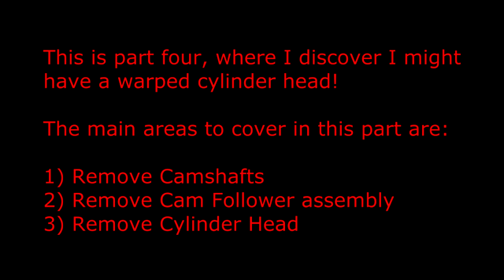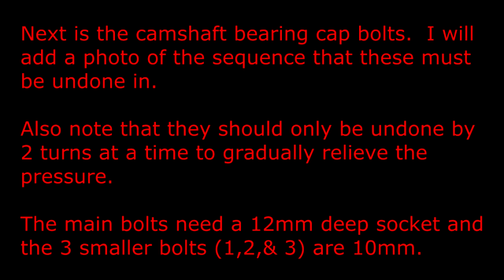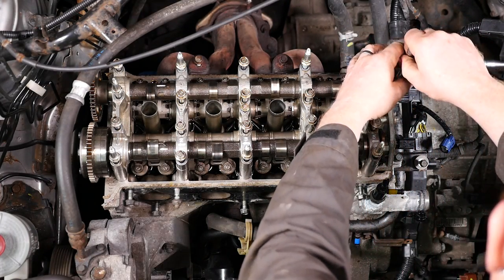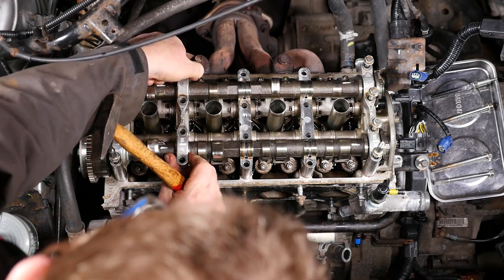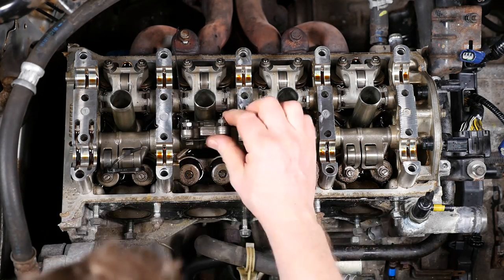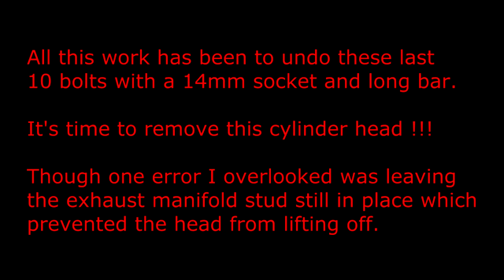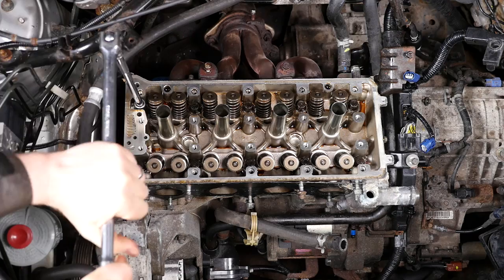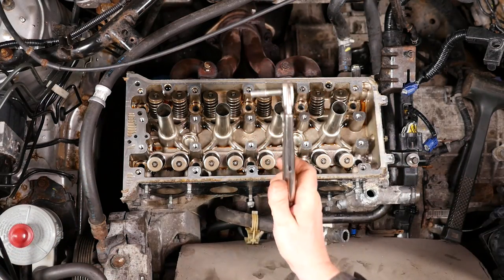Part 4 - Honda CRV 2 litre K20 A4 Head Gasket Repair.... up to removing the Cylinder Head Gasket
This is Part 4 in this 10 part series. In this episode I remove the cylinder head and the head gasket to reveal the pistons.  The cylinder head is looking like it might be warped and will need further

In Part 1 I did a lot of the initial basic work and ended with the removal of the Plastic Outer Intake manifold.
In Part 2 I get to the point of removing the Cylinder Head Cover.
In Part 3 I get to the stage of removing the timing chain.

1️⃣ Norbar 50 Nm Torque Wrench 3/8 🕔 01:00 🚧
2️⃣ Norbar 100Nm Torque Wrench 3/8 🕔 01:00 🚧
3️⃣ Beta Heavy Duty Overalls 🕔 04:30 🚧
4️⃣ Sealey Flexi-Head, 300mm, 3/8 🕔 04:51 🚧
4️⃣ Sealey Prybar 🕔 15:35 🚧
5️⃣ Sealey Breaker Bar 🕔 18:21​🚧
6️⃣ Telescopic Inspection Mirror 🕔 23:47 🚧
7️⃣ Knipex Mole Grips 🕔 23:52 🚧
8️⃣ Sealey Dead Blow Hammer 🕔 24:31 🚧
9️⃣ Dewalt LED Torch 🕔 🚧
🔟 Coats & Gaiters Recommended 🚧

⬇️Timecodes
00:00 Introduction
01:11 Slacken all the Valve Adjuster Locknuts
03:28 Undo Camshaft Bearing Cap Bolts
06:58 Remove the Five Bearing Caps
11:08 Remove the Two Camshafts
12:12 Remove the Cam Follower Assembly
14:45 Lift the Cam Follower Assembly free
17:34 Remove the 10 Bolts Holding the Cylinder Head
24:07 Lift the Cylinder Head off the Engine Block
25:45 Photographs for reference
27:18 Credits

📹Some Of The Equipment Used To Create This Video:
1️⃣ Sony Movie Studio 13 Platinum Video Editing Software for the PC
2️⃣ Focusrite Scarlett 2i4
3️⃣ Panasonic GH4 Micro 2/3rds Camera's
4️⃣ Panasonic 12-35mm f2.8 Video Lens
5️⃣ Panasonic 35-100mm f2.8 Video lens
6️⃣ Panasonic 15mm f1.7 Lens
7️⃣ Panasonic DMW-MS2 Shotgun Mic
8️⃣ Rode NT2-A Microphone
9️⃣ Pixapro 1500s LED Lighting Panels

CP06 SXG
CP06SXG
CP06-SXG